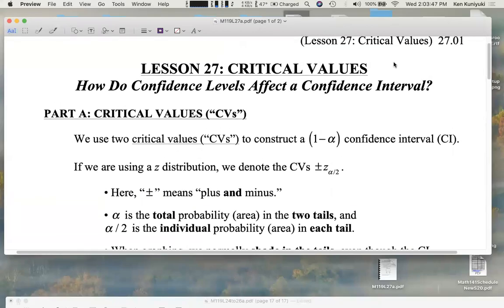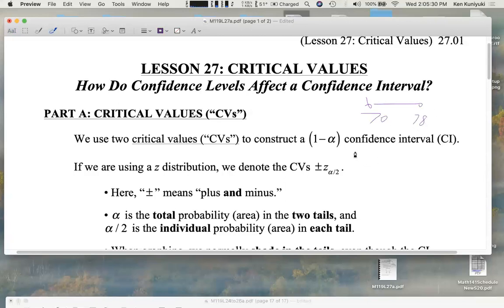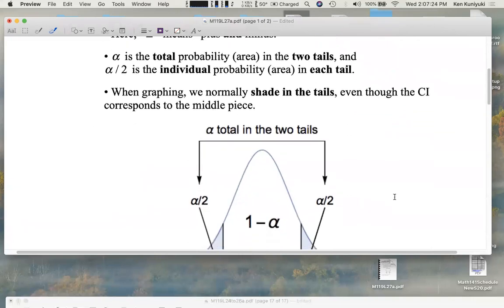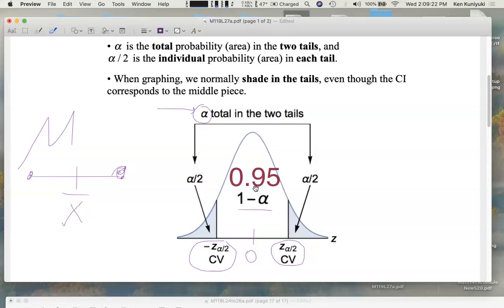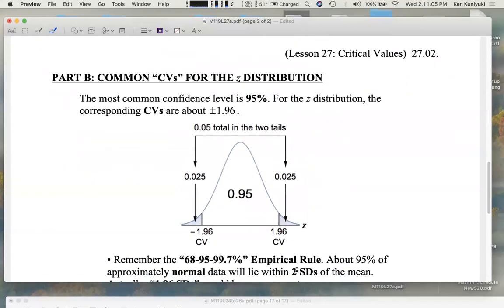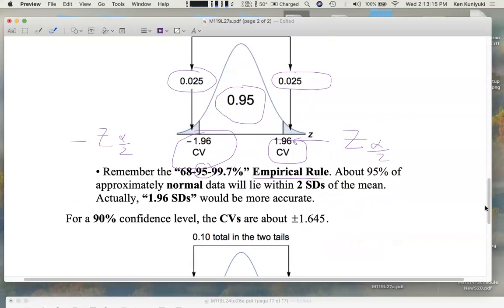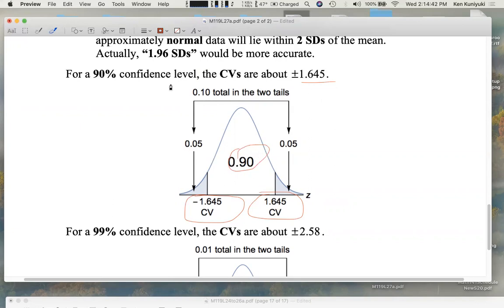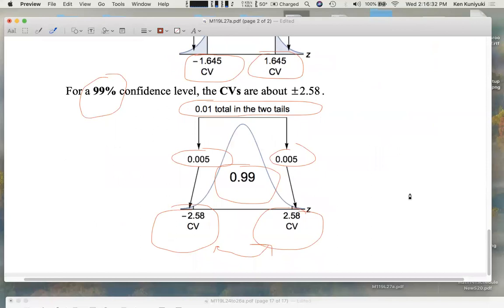Math 119, Day 20, Part 4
Lesson 27: Critical Values (CVs)